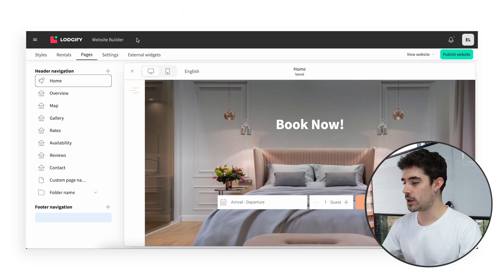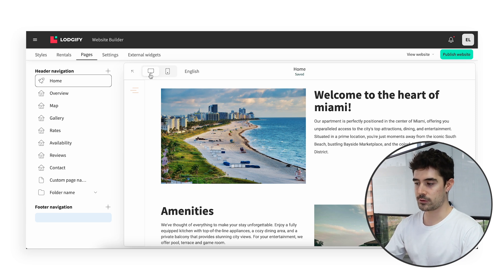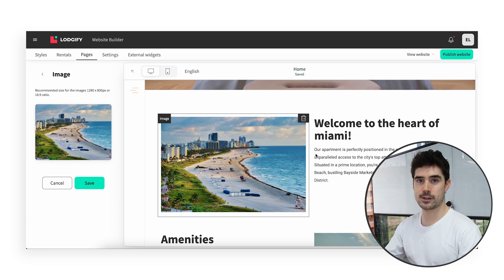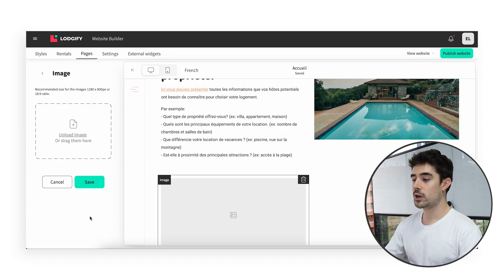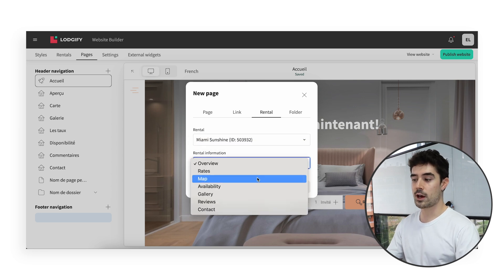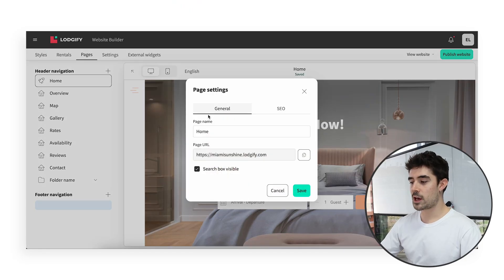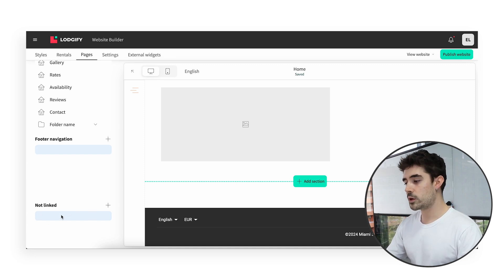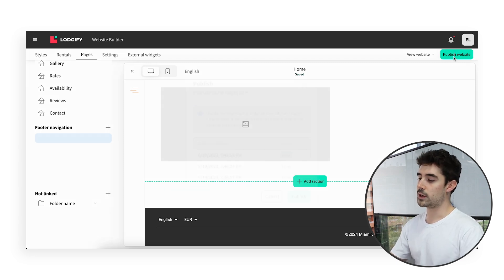Lodgify's Website Builder | How to customize your website & create pages ✍🏼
0:00 - Intro
0:07 - Navigating to the Pages Tab in the Website Builder
0:16 - Previewing Pages from the List
0:26 - Selecting and Editing Elements on Your Website
0:29 - Switching Between Desktop and Mobile Views
0:33 - Viewing Website Languages
0:37 - Understanding the Default Website Setup
0:45 - Managing Multiple Rentals and Grouped Properties
1:06 - Accessing and Editing Individual Rentals
1:13 - Editing Default Text and Images on the Homepage
1:22 - Editing Text in Different Languages
1:28 - Adding a New Section in the Pages Tab
1:50 - Editing Section Groups
2:04 - Adding a New Page
2:18 - Creating a Link Page
2:26 - Adding a Rental Page
2:43 - Organizing Pages into Folders
3:00 - Accessing and Customizing Page Settings
3:10 - Optimizing Your Website for Search Engines (SEO)
3:22 - Organizing Header, Footer, and Unlinked Menus
3:45 - Using and Sharing the Unlinked Menu
4:11 - Previewing Changes on Your Website
4:19 - Publishing Your Website
4:24 - Outro

Need help with something? Find out how to get in touch with support here 👉🏼

🚀 Don't miss out!

Catch us on our other platforms ❤️